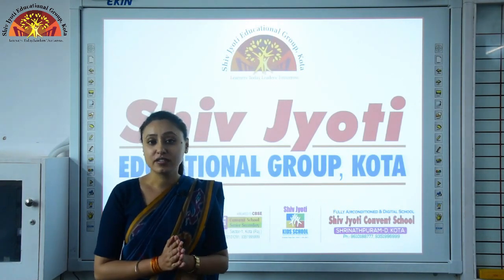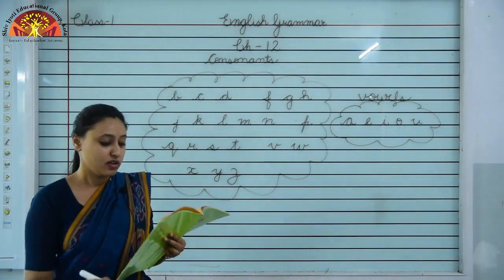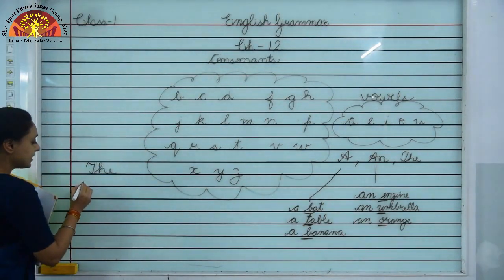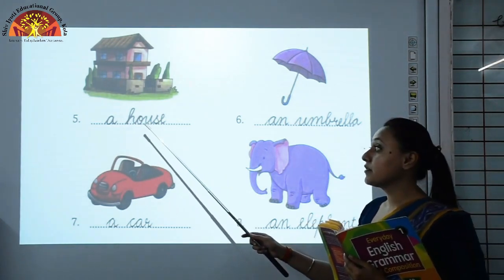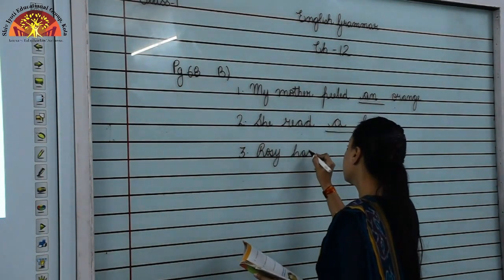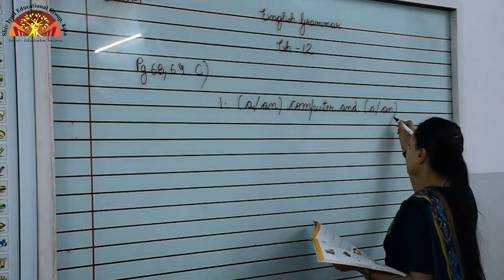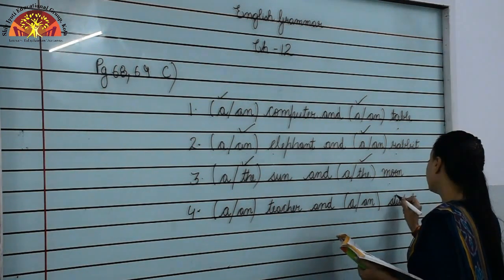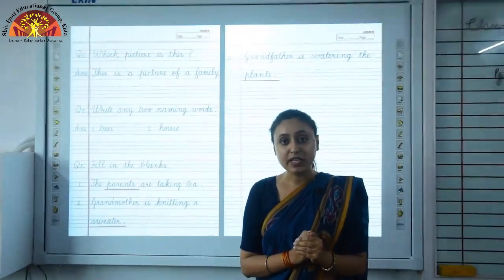Class-1 | A, An, The | Ch-12 | English Grammar | Shiv Jyoti Convent Sr. Sec. School |Affili. To CBSE